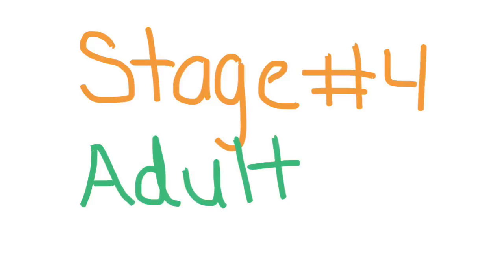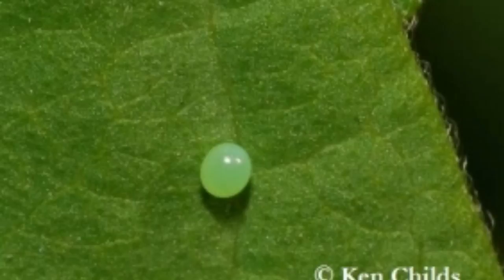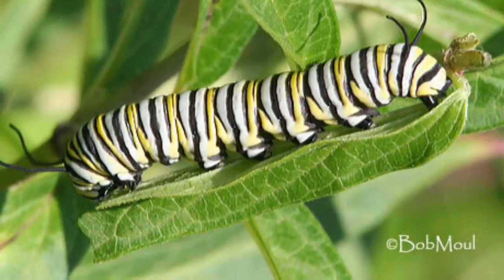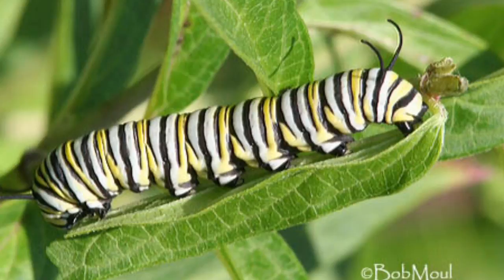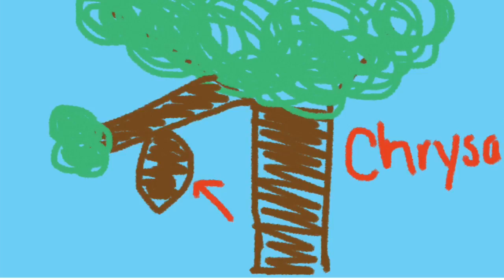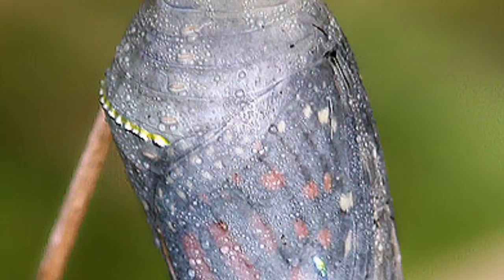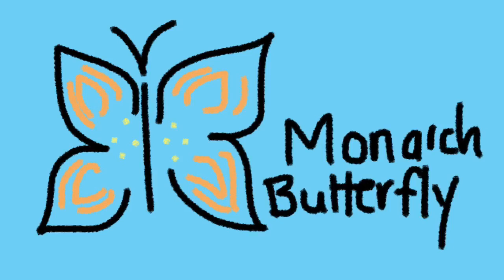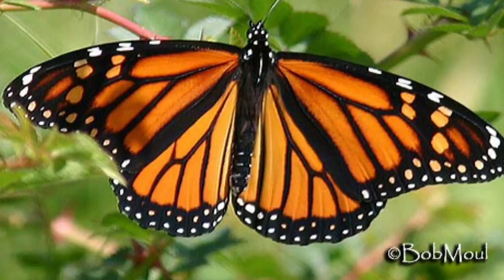My Movie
Life Cycle of a Monarch Butterfly